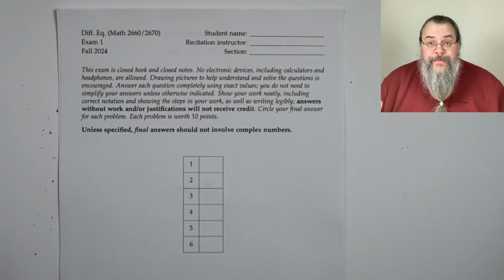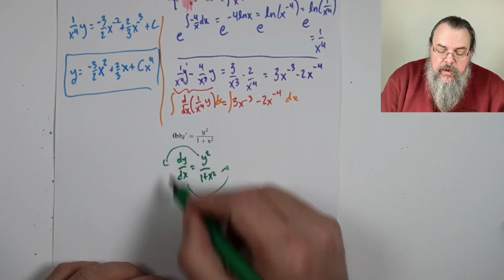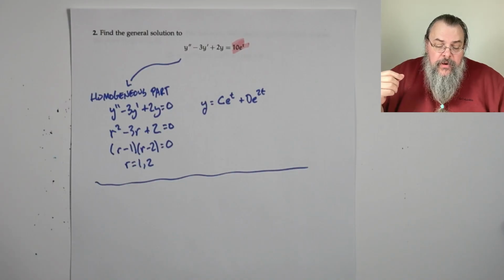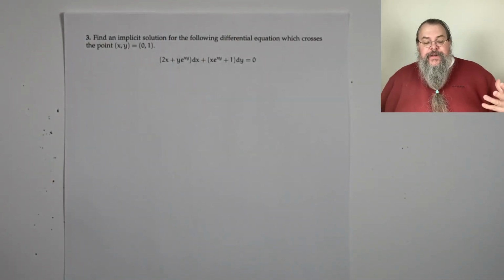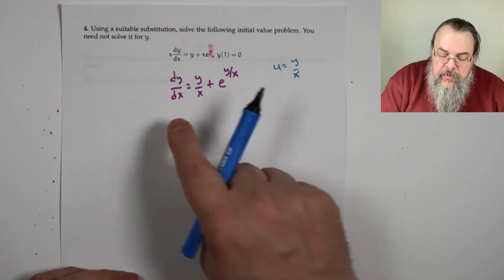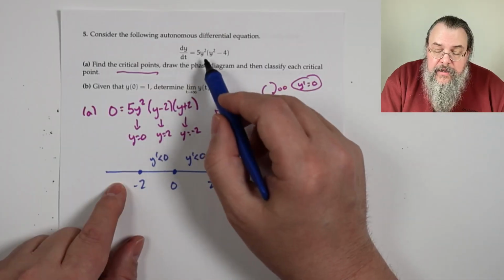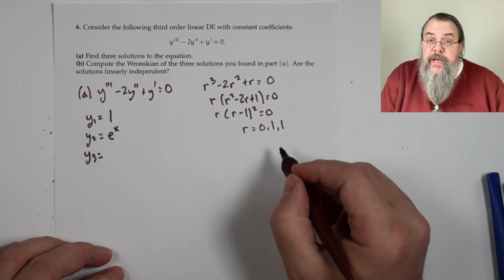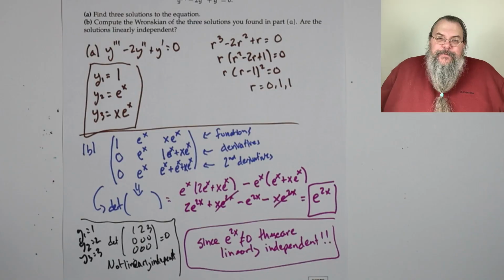Diff Eq, Exam 1 walkthrough (Fall 2024)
A walk-through of the solutions for Exam 1 of Differential Equations administered in Fall 2024.

0:00 Intro
0:23 1-Linear first-order + separable
7:46 2-General solution to nonhomogeneous
15:45 3-Exact ODE
19:57 4-First order substitution
24:39 5-Autonomous ODE
30:54 6-Wronskian